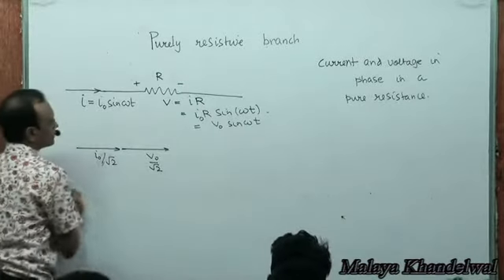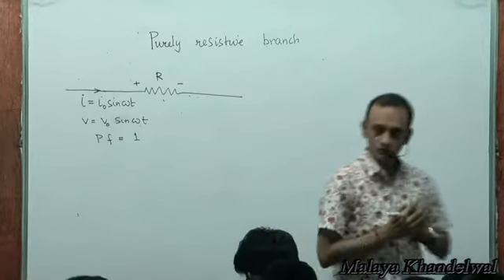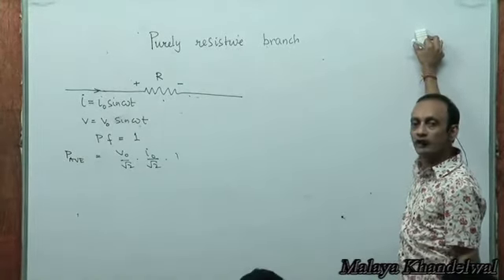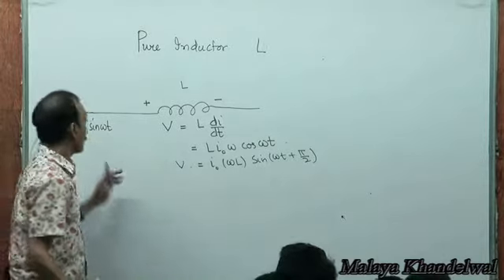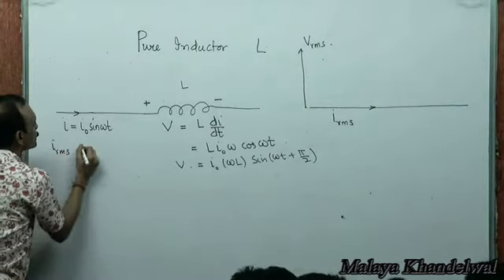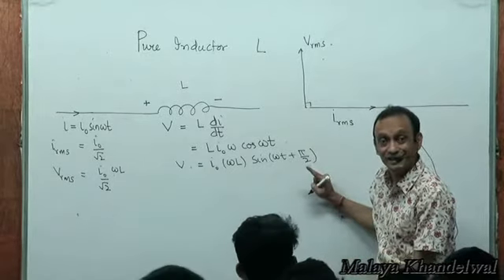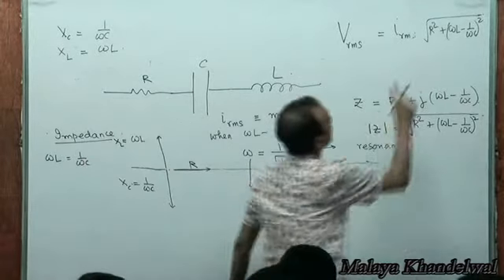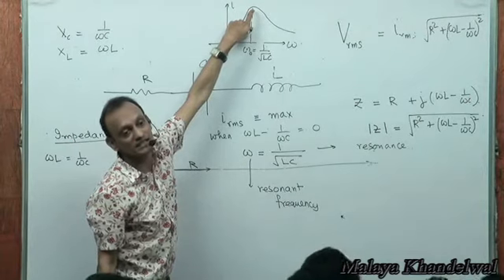A.C. Circuits part B for JEE/NEET